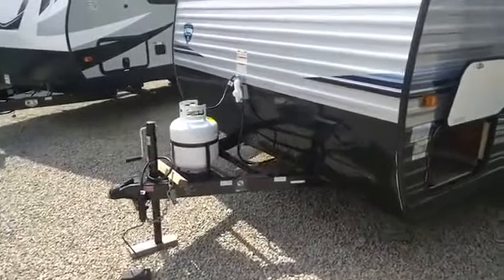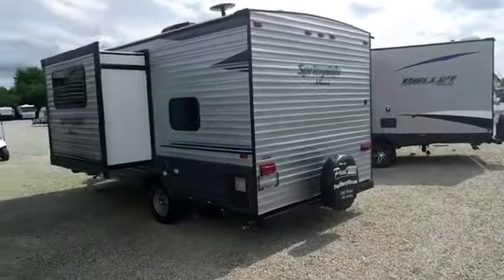2019 Keystone Summerland Mini 1760BH Walk Through Video at Paul Sherry RVs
For Current Pricing and Availability check out our current 1760BH inventory here!